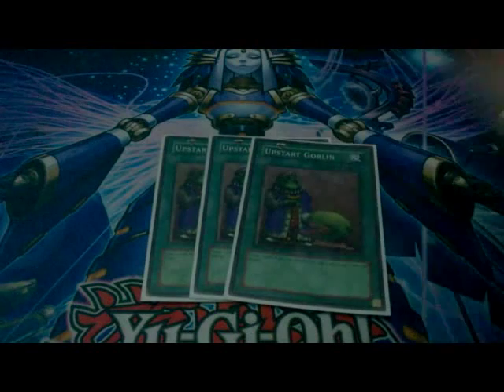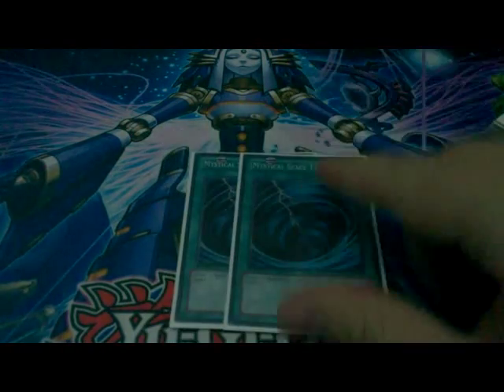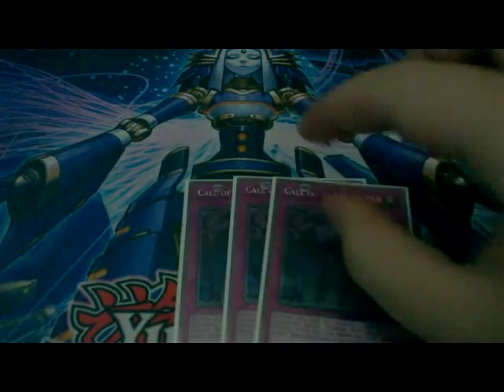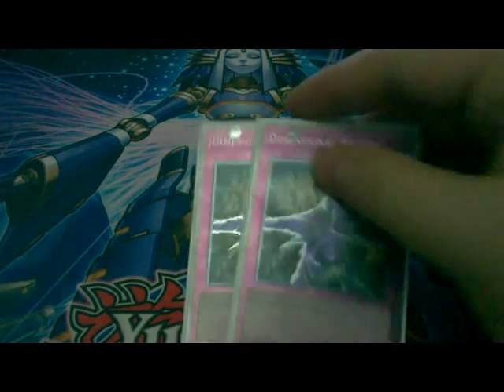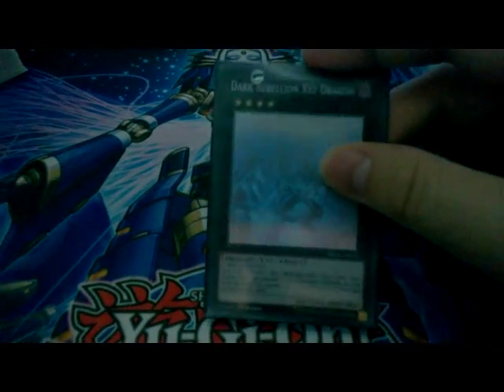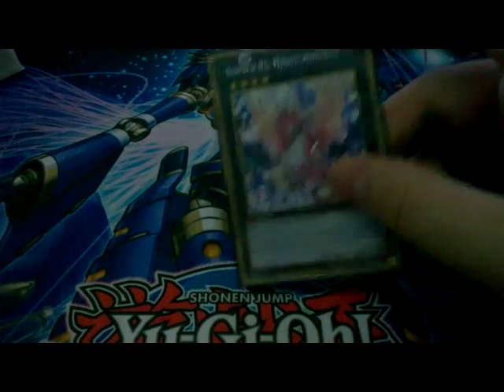StarTrix Deck List (Jul. 2015 Banlist)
The slight change of the format means there's not going to be a whole lot of changes to decks like this one.